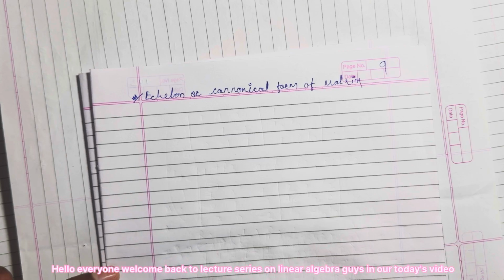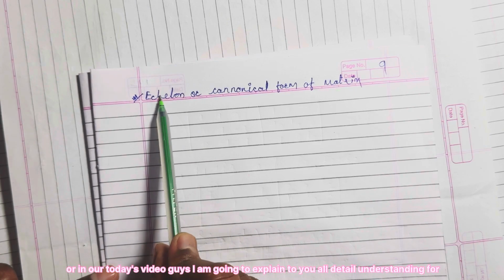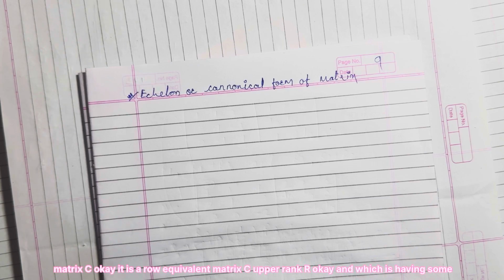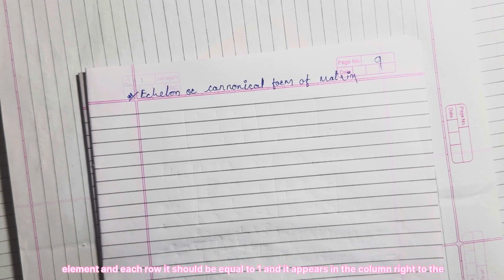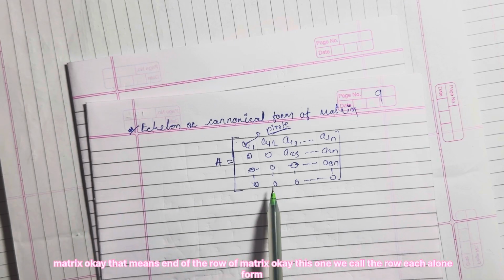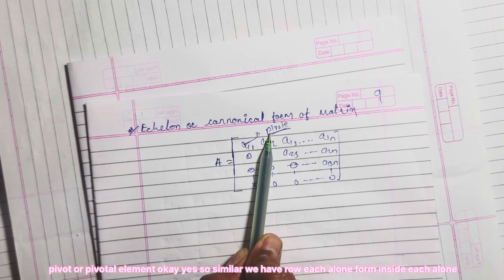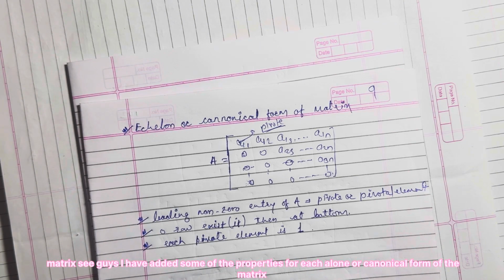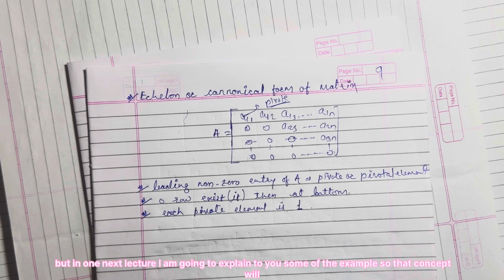Linear algebra lecture series 06: echelon/ canonical form of matrix